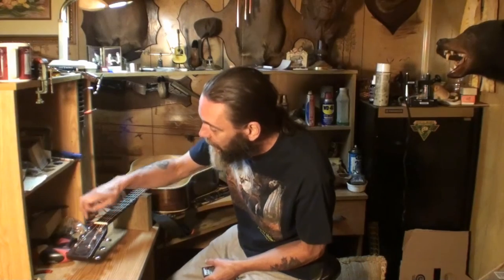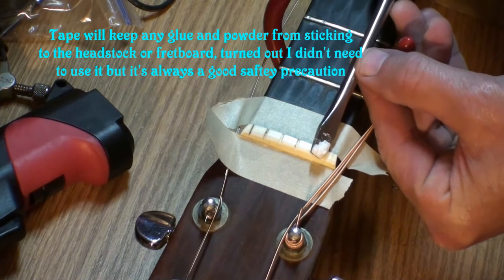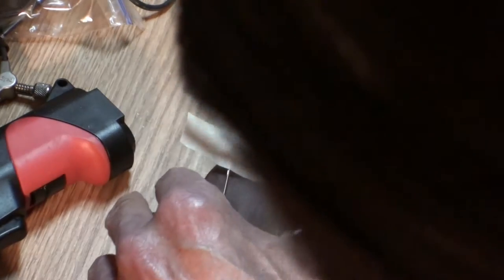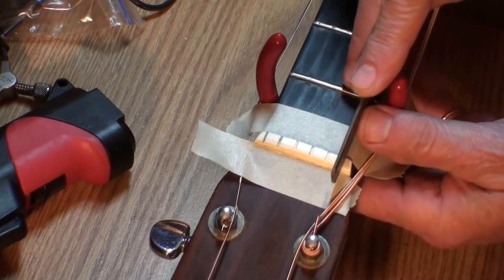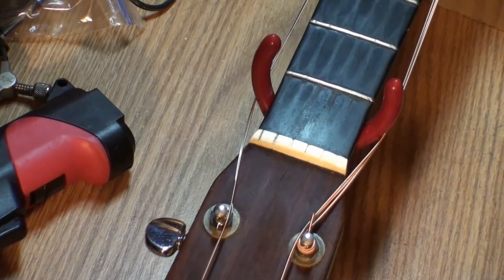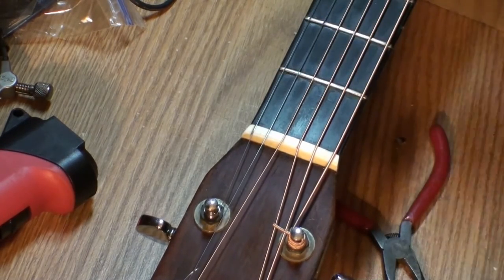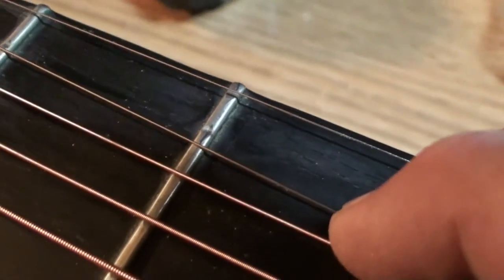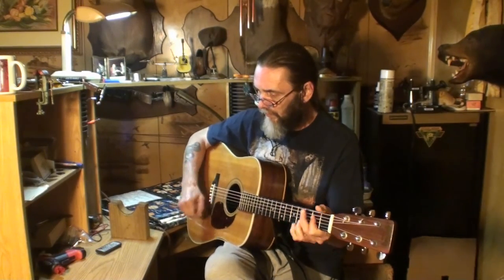How to file guitar nut slots Martin d28 nut slot fix nut action repair by Randy Schartiger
How to file nut slots! This Martin has terrible buzzing of the 6th string on the first fret, the rest of the nut is perfect so here I fill the slot with bone powder I've accumulated from sanding bone, one drop of CA glue then file a new slot at proper depth and eliminate buzzing. A brief Q-ball attack and other madness!